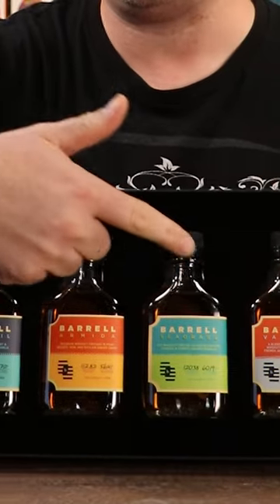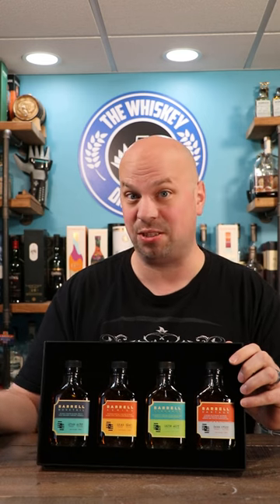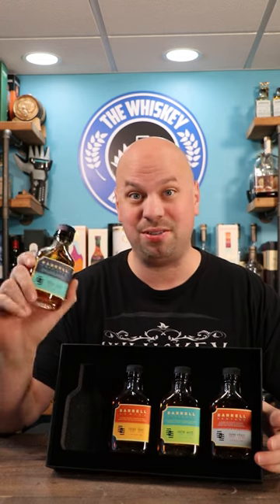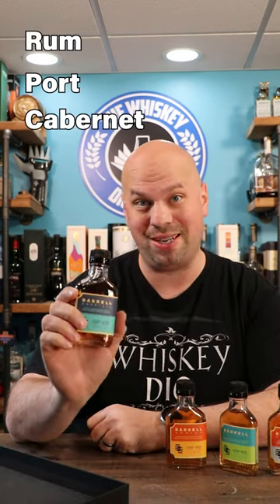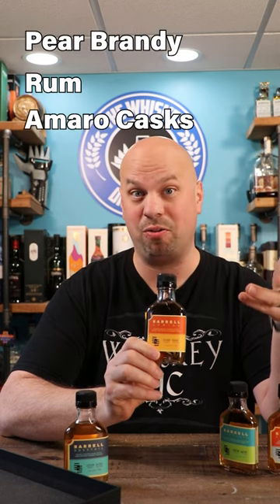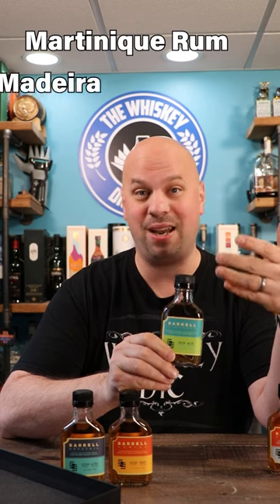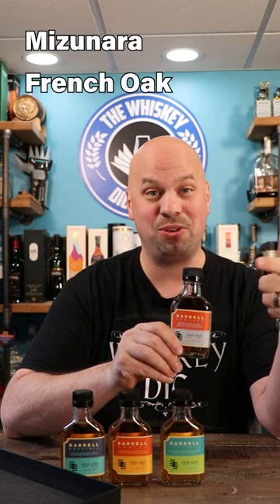Is this gift set ACTUALLY worth it?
Barrel Craft Spirits has a sample pack for a pretty good price!  Only $85 to try 4 really good whiskies!

Not sponsored, but the box was provided for free (after I asked them for it cause I thought it was cool)